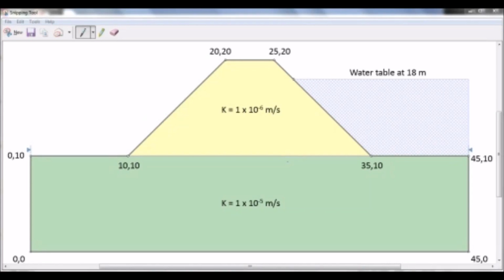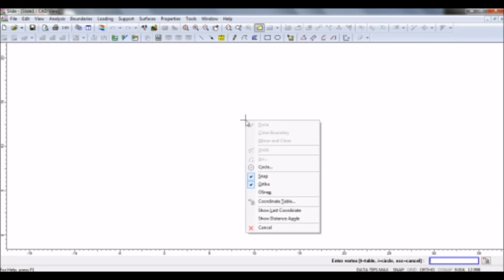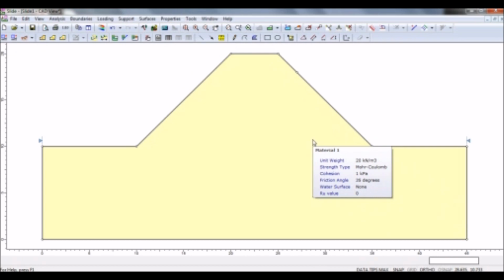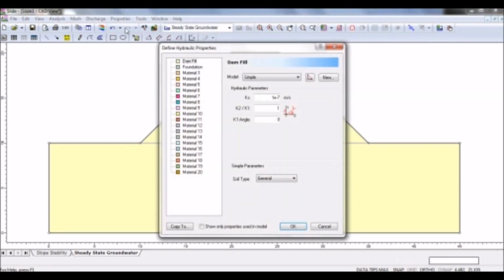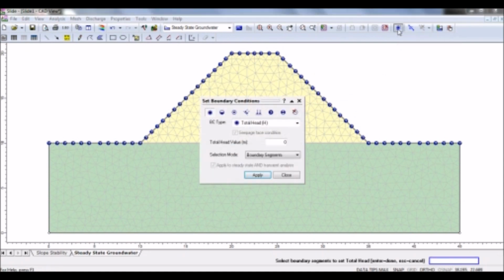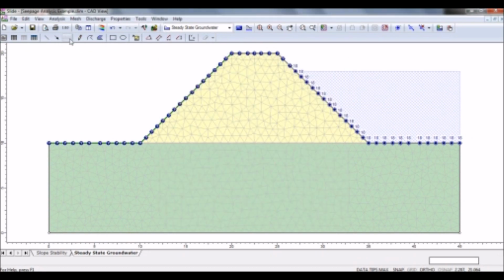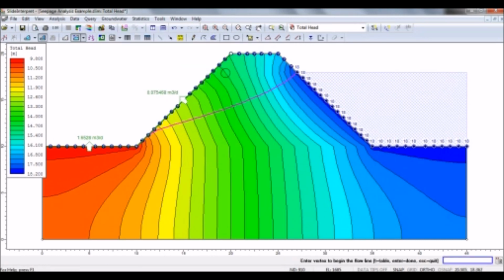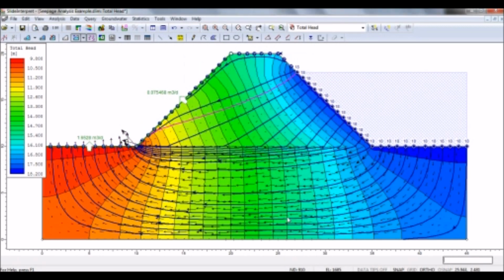Slide Seepage Analysis Tutorial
Andrea Regli prepared this brief introduction to groundwater analysis with Slide software FEA